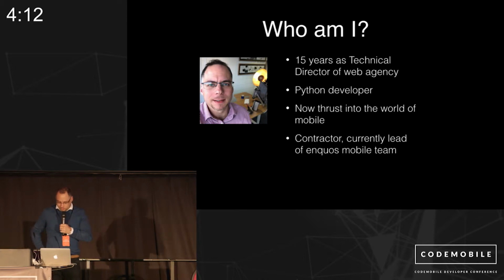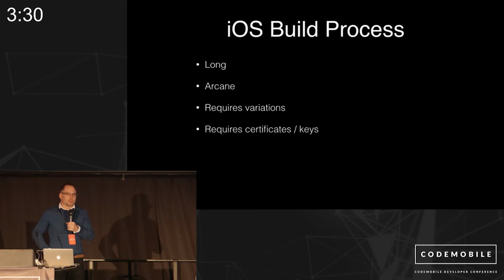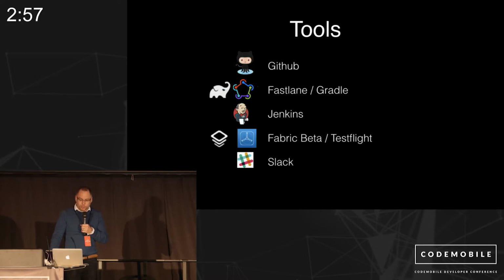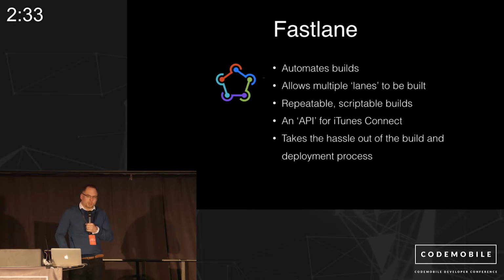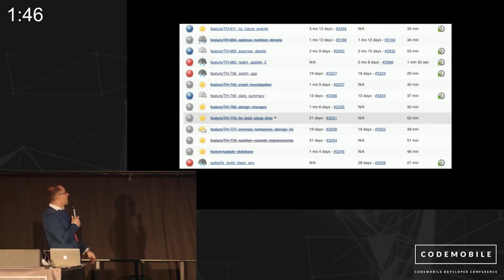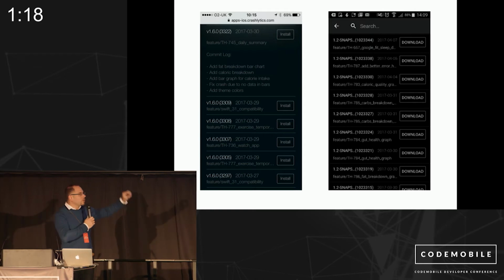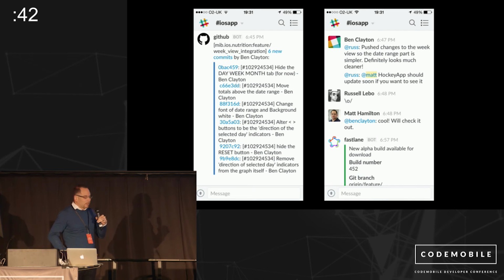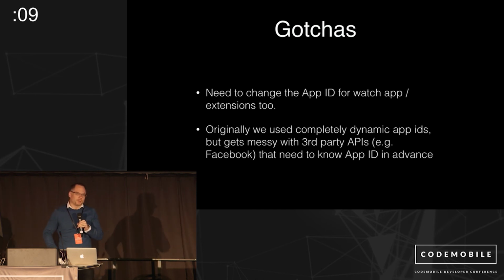Matt Hamilton - Automated Feature Branch Builds on iOS (Lightning Talk)